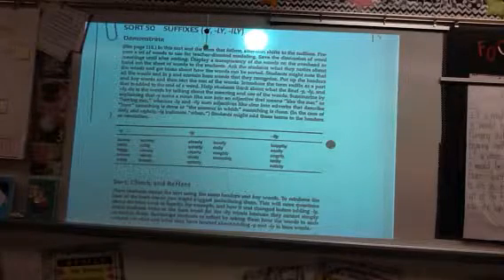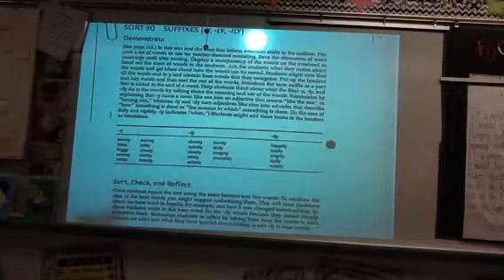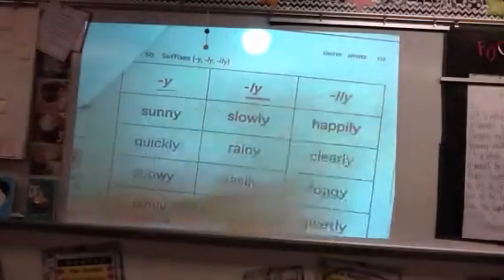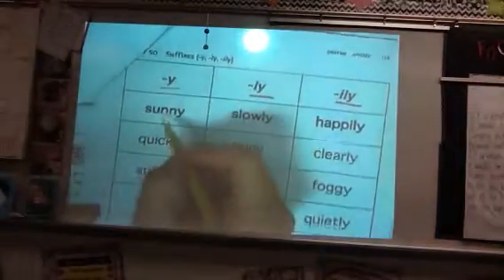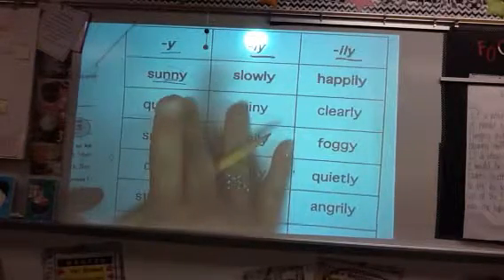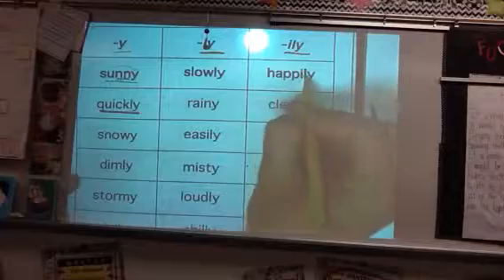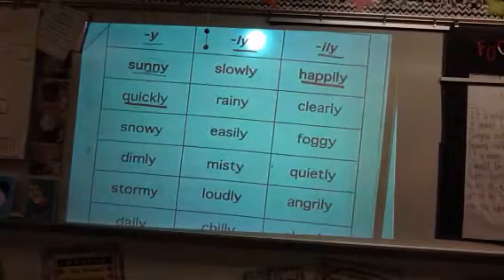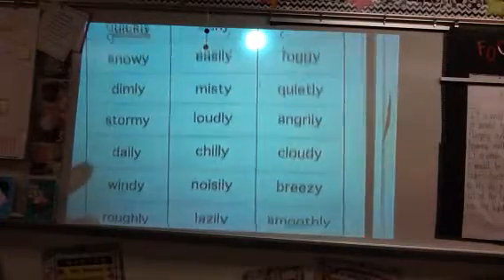Sort 50-Suffixes (ly, y, ily)